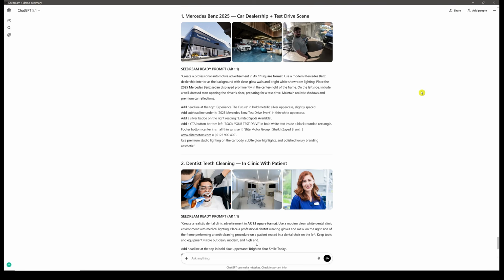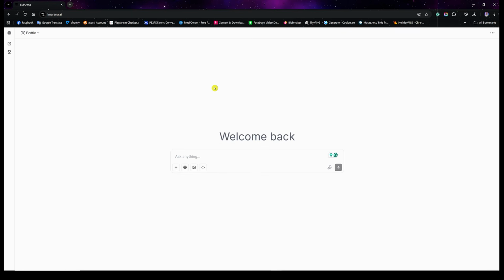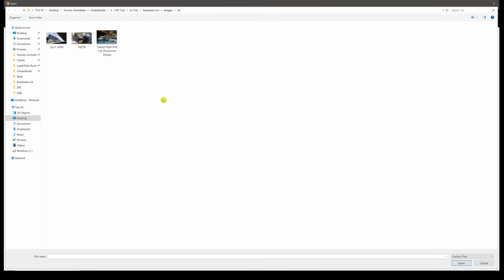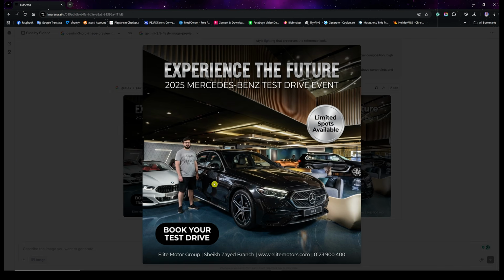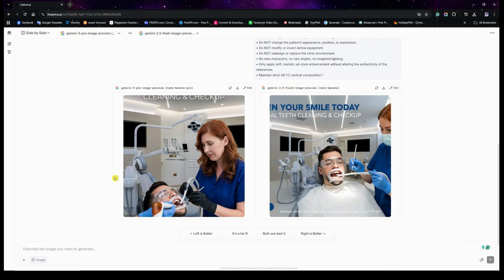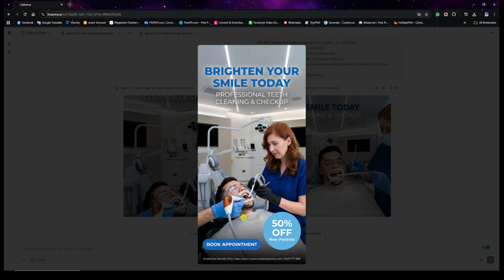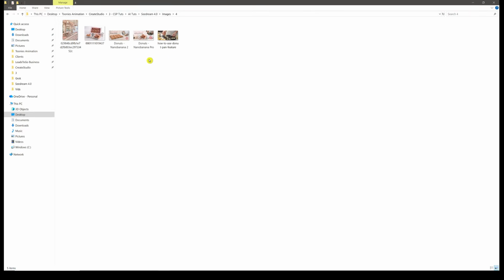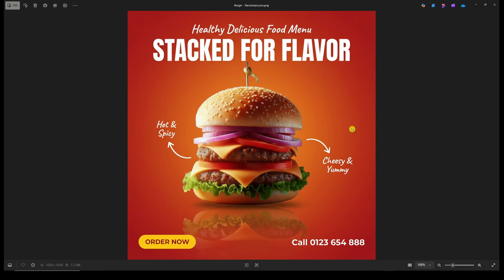Unlimited 4K Nano Banana Pro: The Secret Method!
Hey everyone! It's Ali. You might know me from CreateStudio Users By Ali, but we are evolving into AIXposed!

Unlimited Nano Banana Pro: The Secret Method They Don’t Tell You!

Unlock the real power of Nano Banana in this side-by-side comparison between Nano Banana Pro and Nano Banana 2.5. In this tutorial, I break down which version actually delivers better results for creators, marketers, and anyone building visual content for clients.

You’ll also learn how to use Nano Banana for FREE and generate more than 5 high-quality outputs per day, plus the simple workflow that keeps you creating all day without hitting a limit. I’ll show you how to curate professional ads for social media, how to package them for clients, and how to avoid the common mistakes that lead to weird artifacts or unexpected results.

If you’re planning to build a long-term creative workflow or launch a real service business, relying on the free version forever won’t cut it. Investing in AI tools gives you the control, consistency, and quality you need to produce high-converting ads, solid brand visuals, and premium deliverables your clients will actually pay for.

Whether you're a beginner or a pro, this tutorial gives you the full blueprint:
• Nano Banana Pro vs Nano Banana 2.5
• How to use Nano Banana for free
• How to create polished ads that sell
• How to avoid generation mistakes
• How to build a scalable AI-powered business model

If you’re serious about taking your creative work to the next level, this is the breakdown you don’t want to skip.

🎬 Enroll in my private coaching and master CreateStudio 4 in only 6 weeks.
Start creating professional videos that get attention!

Formerly CreateStudio Users, By Ali, AIXposed is the new home for AI tips and tricks.